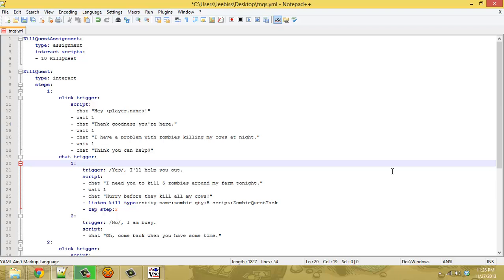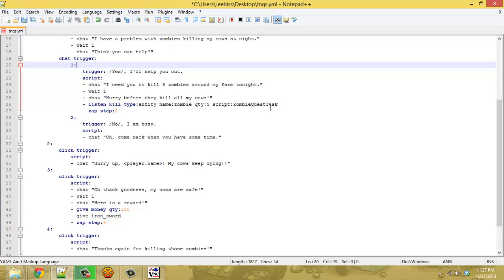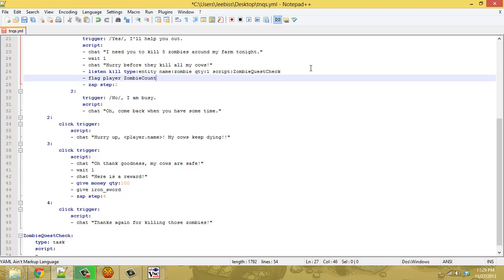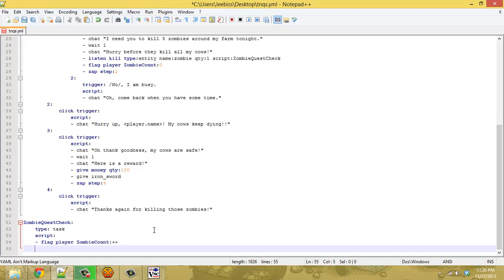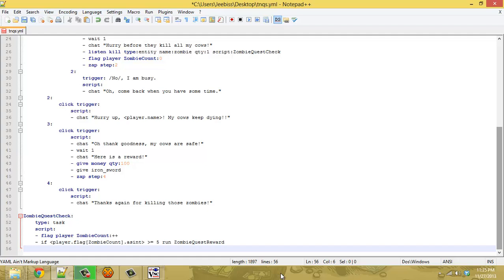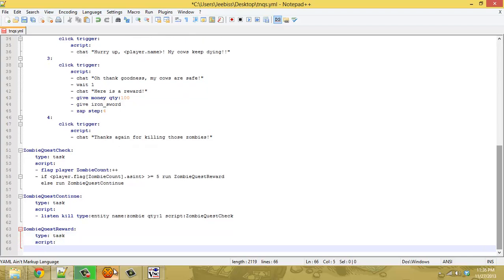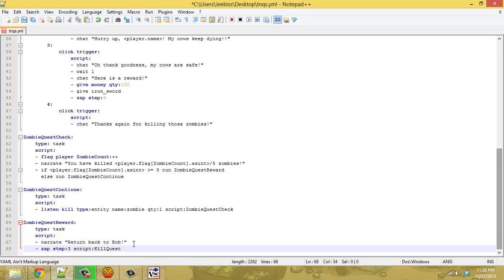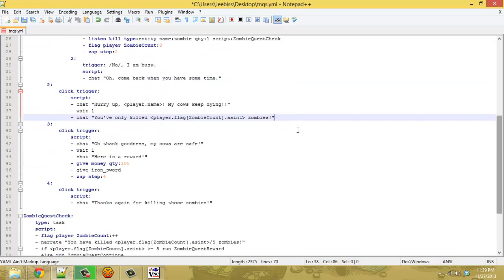Denizen Scripting Tutorials - Questing 202: Expanding the KILL listener!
A couple additional steps to make the kill listener give feedback to the player!

Important information:
Due to the nature of our project, Denizen is always built against the development builds of Craftbukkit and Citizens.
Most errors can be fixed by updating all 3.

Please come ask for help on the denizen-dev channel on irc.esper.net!
Quick IRC link - http:--bit.ly-18UD4W4